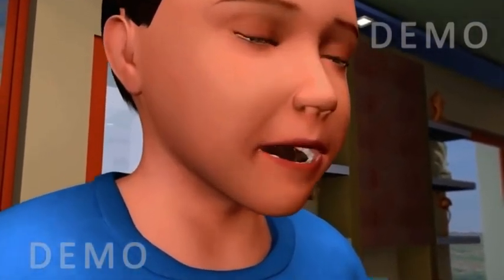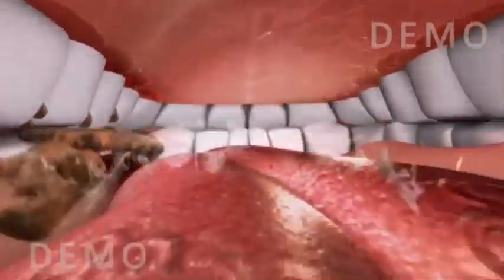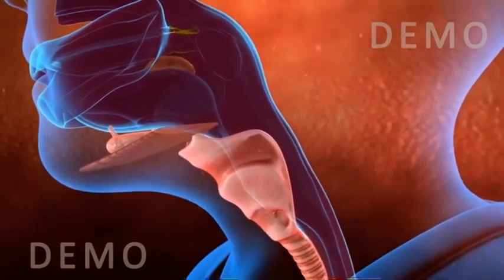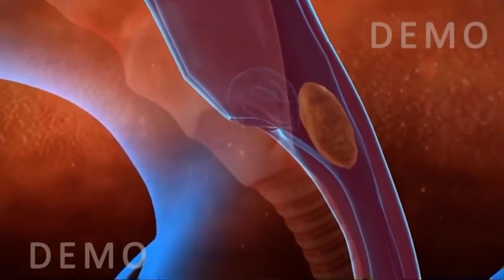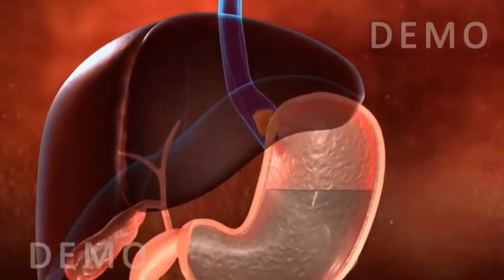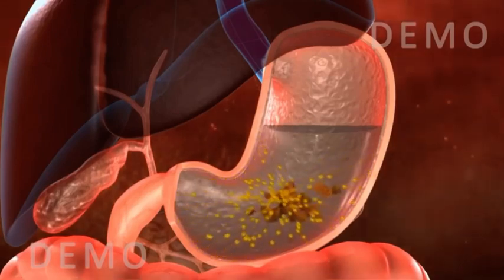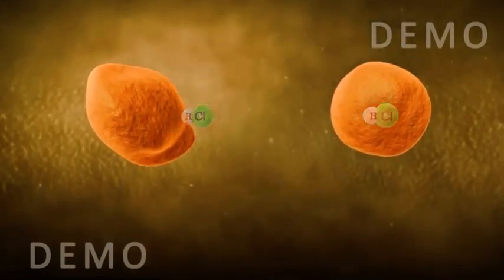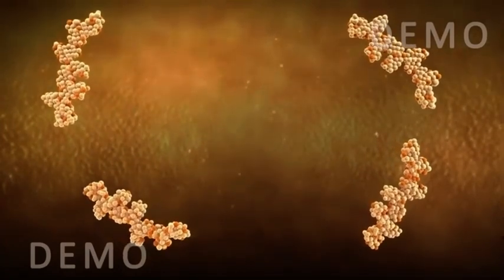شاهد عظمة الله🙌🏻❤️. كيف يتم هضم الطعام🍔. Digestion of food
شاهد عظمة الله🙌🏻❤️. كيف يتم هضم الطعام🍗🍖. رحلة الطعام في الجسم بعد تناوله🌭🍔🍗
 digestion of food